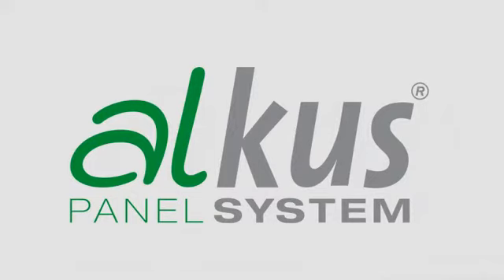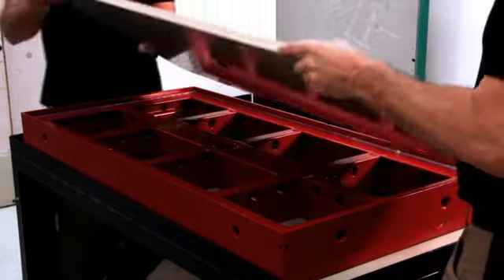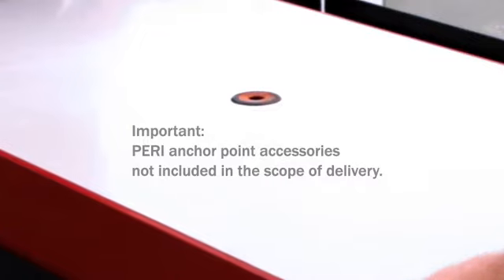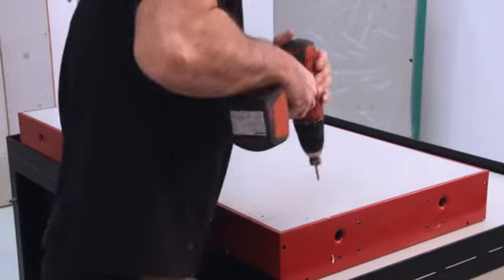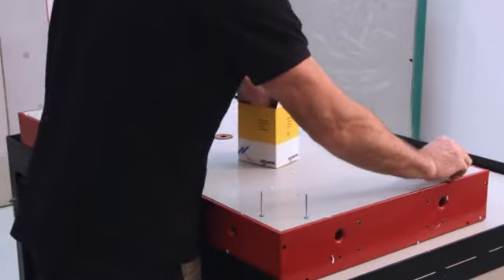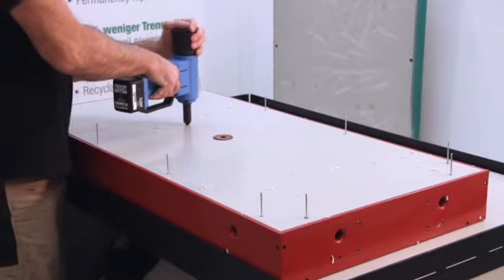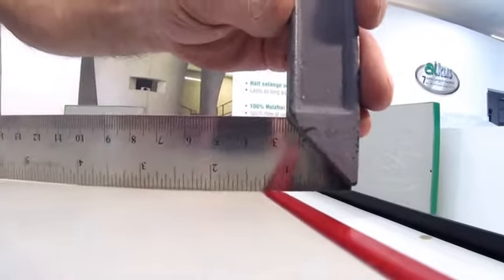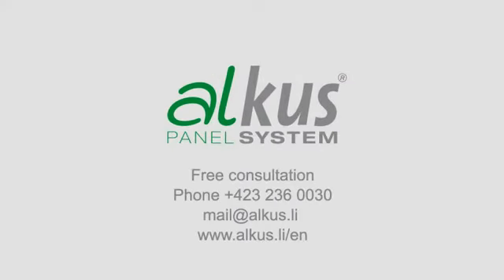alkus - installation of the formwork panel in the PERI MAXIMO formwork system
Easy installation: How to insert the alkus formwork panel into the formwork system MAXIMO from PERI.

• 1500 uses with one panel are documented